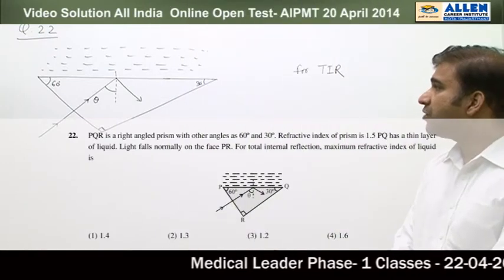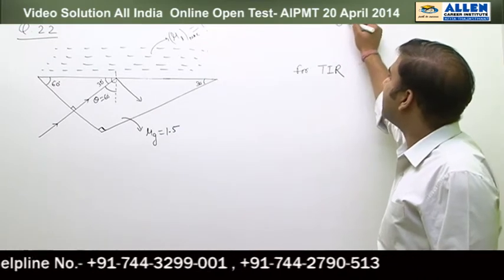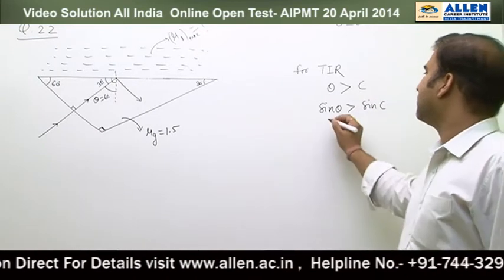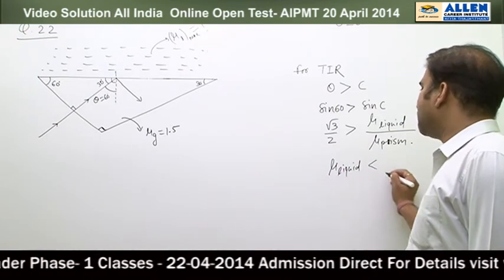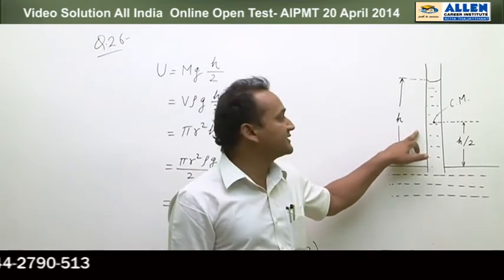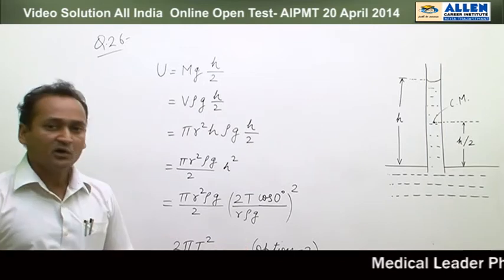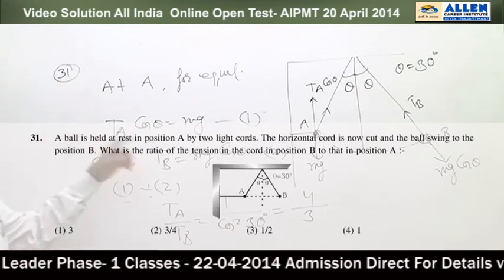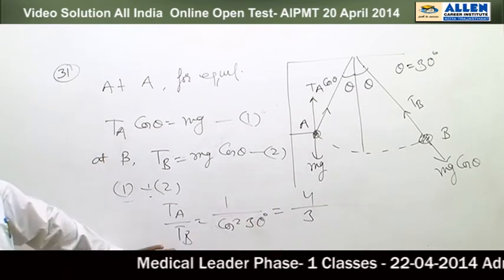AIPMT -2014 All India Online Open Test Solutions- Physics Q.22,26,27,31,32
Video Solutions of All India Online Open Test for AIPMT 2014,                                              conducted by ALLEN Career Institute Kota,
Subject Physics Question No.22,26,27,31,32